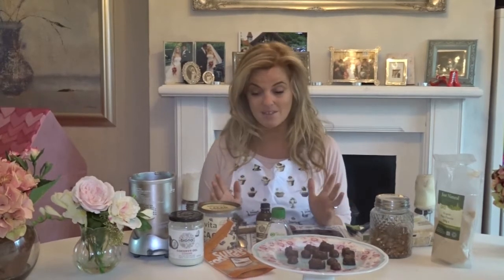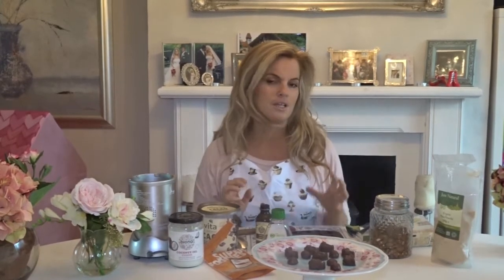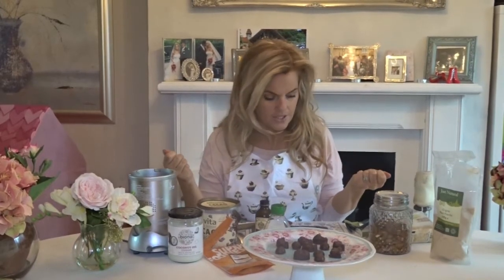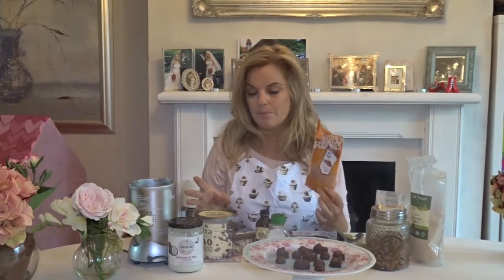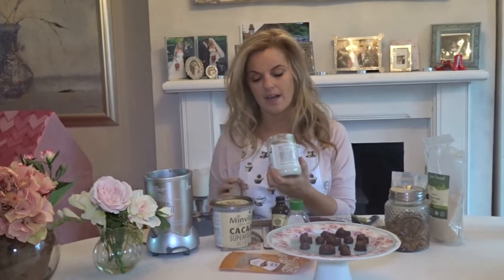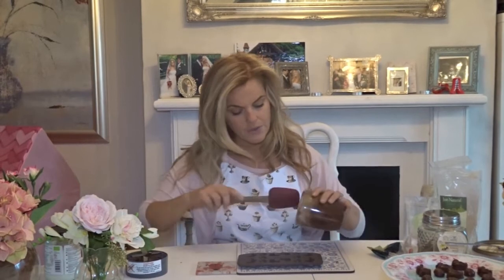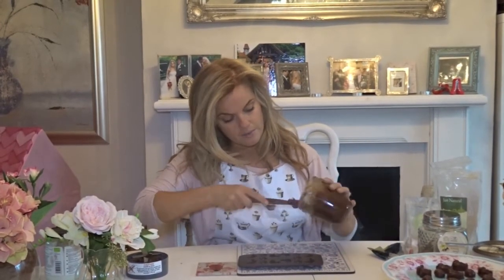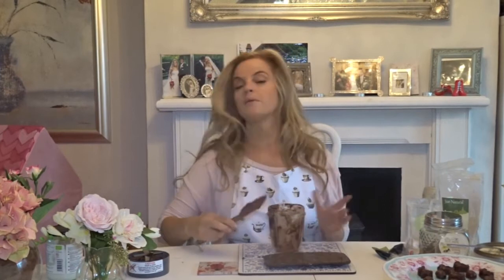How to make HEALTHY chocolate Easter eggs and bunnies